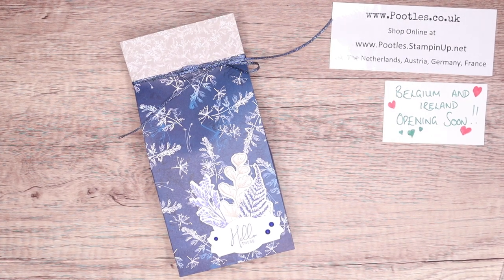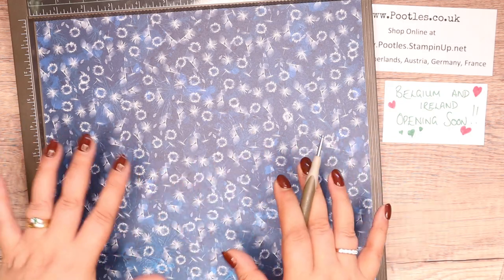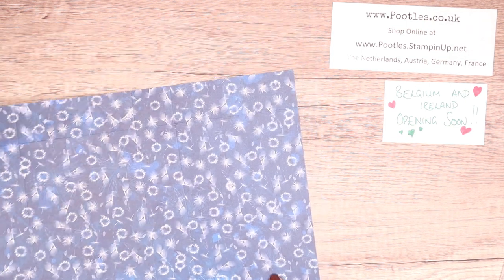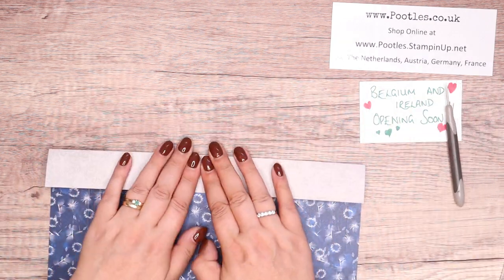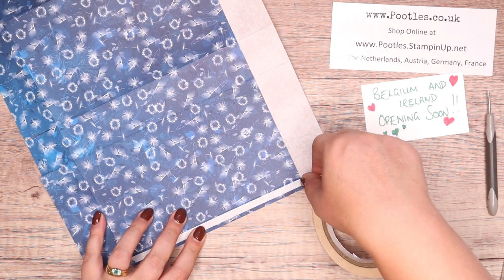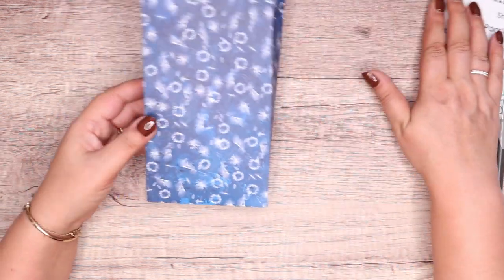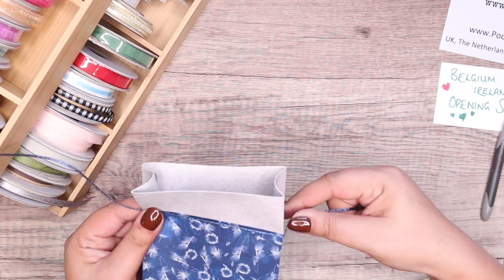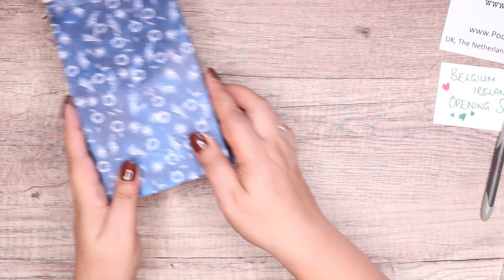The Simplest Handmade Gift Bag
**Don't forget to use my special code to get Free Goodies from me!

SUPPLY LIST
Sun Prints 12” X 12” (30.5 X 30.5 Cm) Designer Series Paper [158790] - Price: £11.25